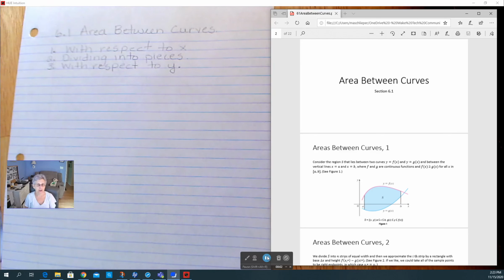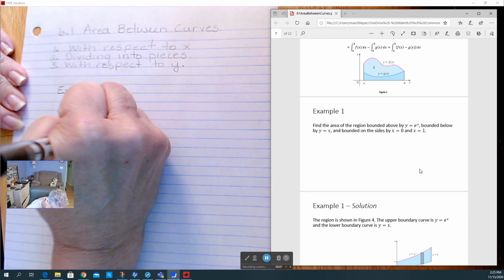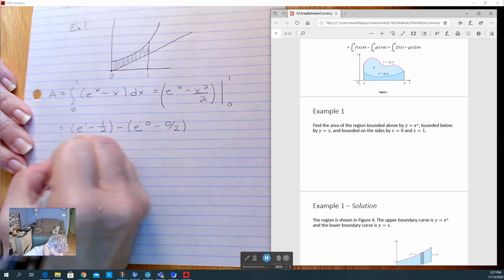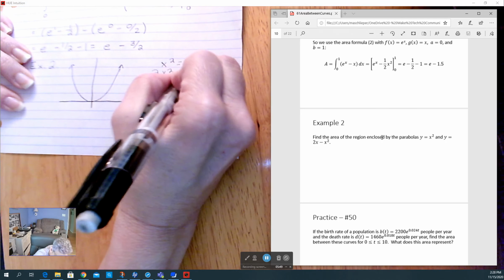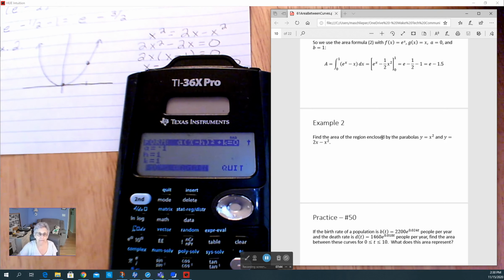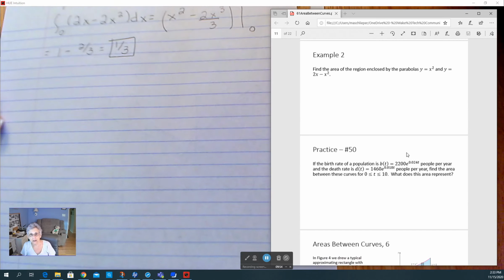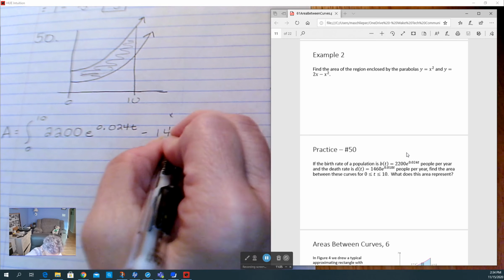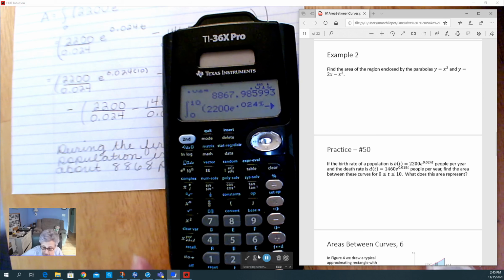Area Between Curves Part 1